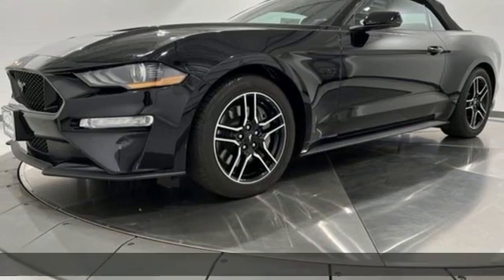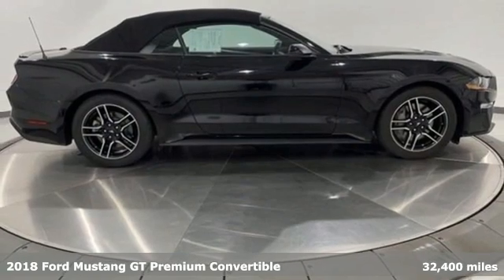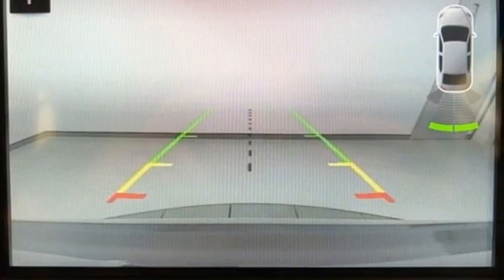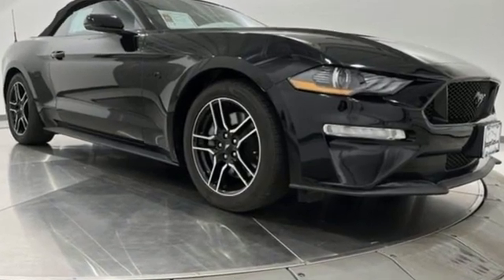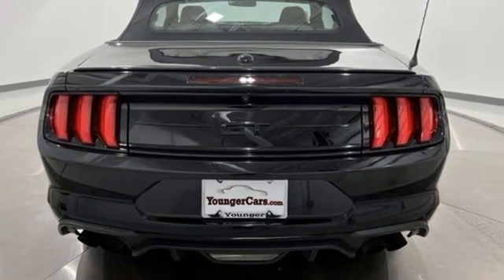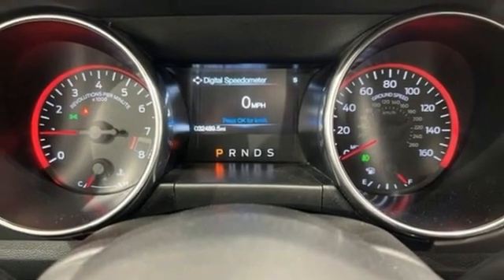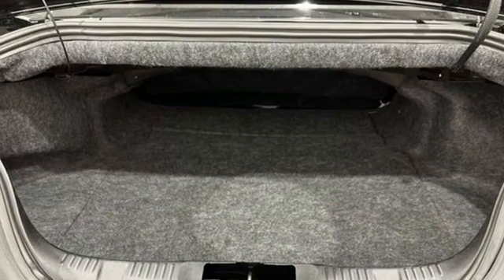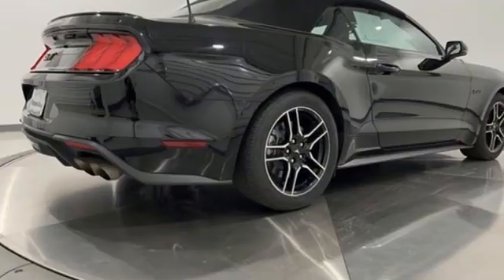Used 2018 Ford Mustang Frederick MD Hagerstown, WV R3538401 - SOLD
Year: 2018
Make: Ford
Model: Mustang
Trim: GT Premium
Engine: 5.0L V8 Ti-VCT
Transmission: 10-Speed Automatic
Color: Black
Mileage: 32400
Stock #: R3538401
VIN: 1FATP8FF1J5143116
Recent Arrival! 2018 Ford Mustang GT Premium *INCLUDES WARRANTY*, *BLUETOOTH*, *BACKUP CAMERA*, *NAVIGATION*, *ALUMINUM ALLOY WHEELS*, *LEATHER*, *HEAT PACKAGE*.brbrbrCertification Program Details: Younger Used CertifiedbrbrAwards:br * JD Power Automotive Performance, Execution and Layout (APEAL) Study, Initial Quality Study (IQS) * JD Power Initial Quality Study (IQS) * 2018 KBB.com 10 Coolest Cars Under $25,000 * 2018 KBB.com 10 Most Awarded Brands * 2018 KBB.com Brand Image AwardsbrbrTO KEEP YOU SAFE, WE DELIVER!brbrBUY ONLINE-TEXT-EMAIL-CHAT-PHONE AND WE WILL DELIVER YOUR NEXT VEHICLE TO YOUR DOOR!brbrFROM OUR SALES FLOOR TO YOUR DOOR!brbrIT'S THAT EASY!brbrSince 1976 the Younger family has been serving the Tri-State area with one of the best automotive experience available. Being a family owned operation allows Younger to take a caring attitude towards it's customers for long-term relationships. Our Dealership is built around customer service with a dealer who really takes you seriously. Our new state-of-the-art building is full of new and exciting features like Wifi (Wireless Internet), Flat Screen TV's, leather comfy chairs in the Service Waiting Area, a coffee/cappuccino machine, fresh donuts daily, a slushy machine, and complimentary popcorn. We also offer complimentary hot dogs and Quizno's subs at lunchtime when you're here for a service appointment!brbrSo, if you're looking for a quality vehicle and superior customer service, contact us and we will deliver.brbrYou have my personal commitment to a fun and rewarding automotive experience!brbrBrandon Younger Owner/President.

Be One!

Address:
1945 Dual Highway